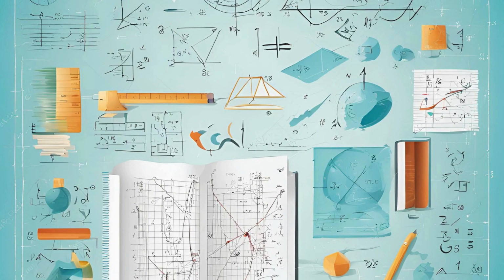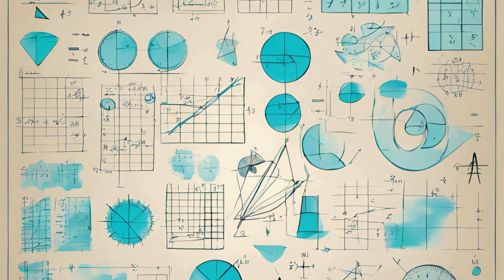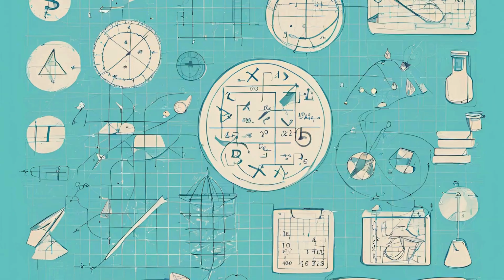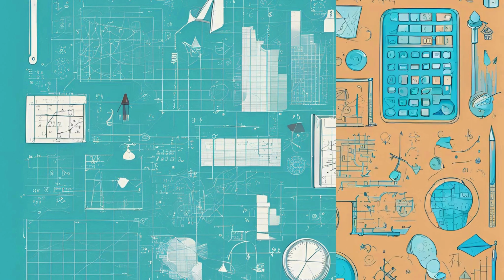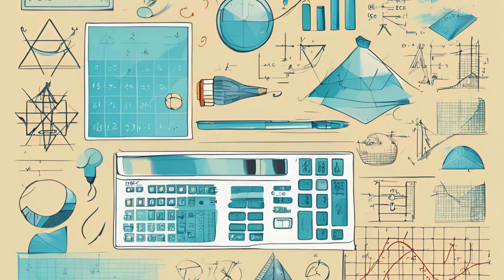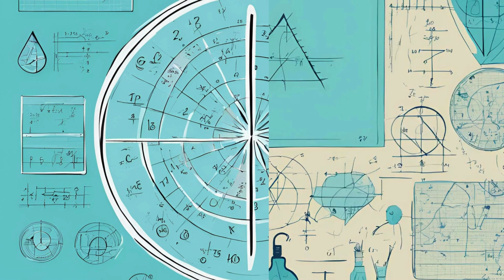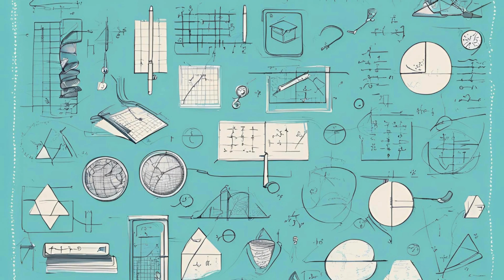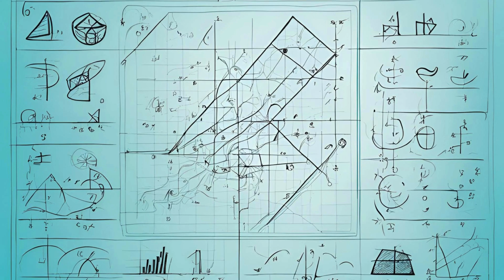Grade 5 Mathematics - 4th Term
This excerpt from a mathematics study guide for 11-year-olds covers key concepts in the subject, broken down into ten topics. It focuses on fundamental mathematical operations like addition, subtraction, multiplication, and division, alongside essential ideas like fractions, time, and measurement. Each topic includes worked examples, real-world applications, and a short quiz to reinforce learning. The text uses clear language and visual aids to make complex concepts accessible to young learners.